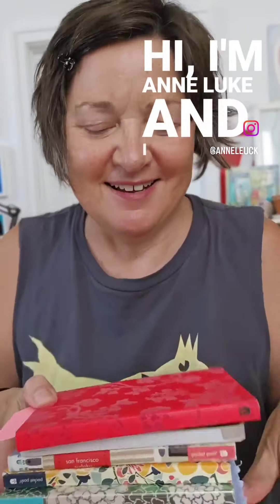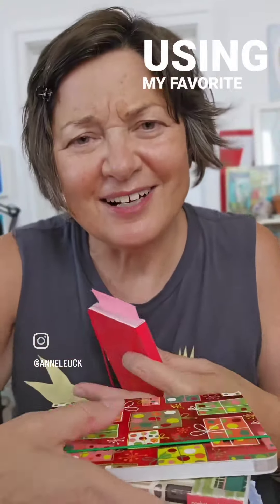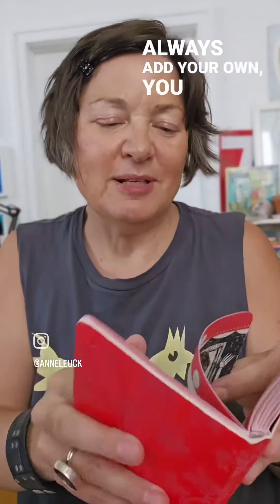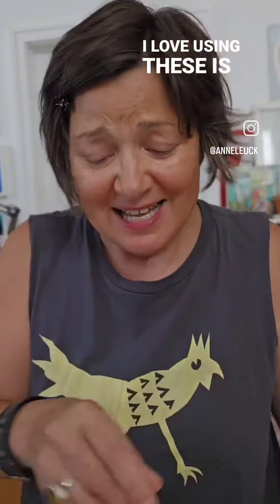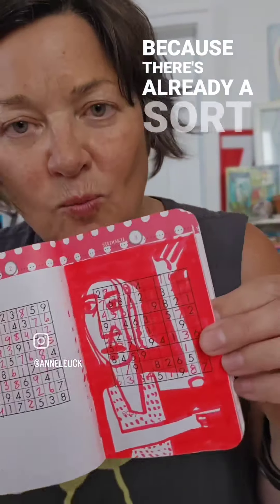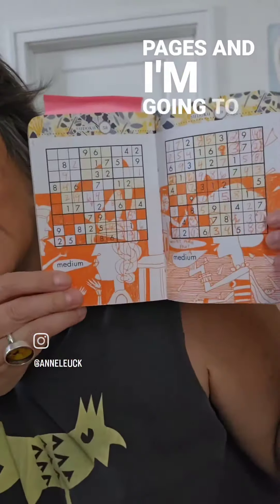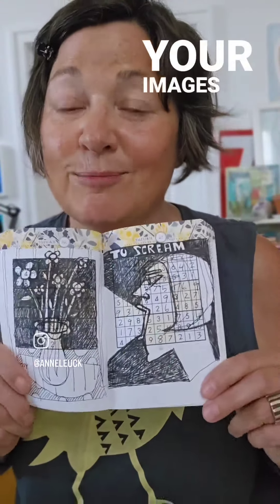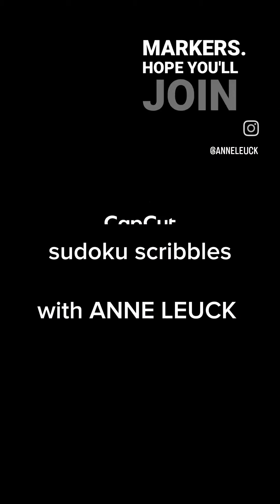Conquer Your Fear Of The Blank Page With Sudoku Scribbles! Workshop On June 30th